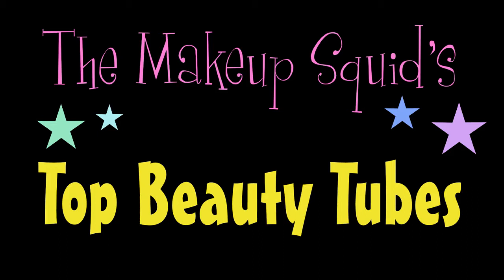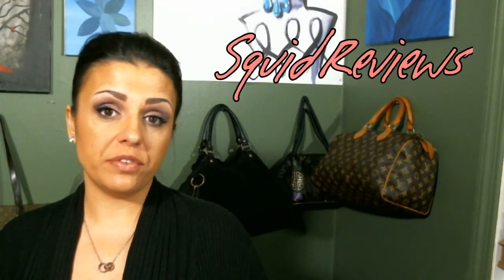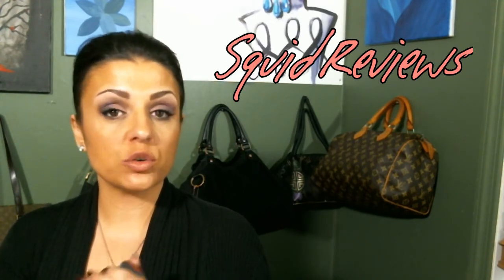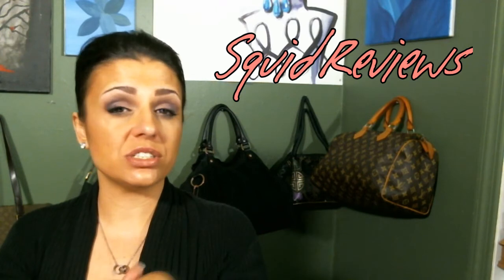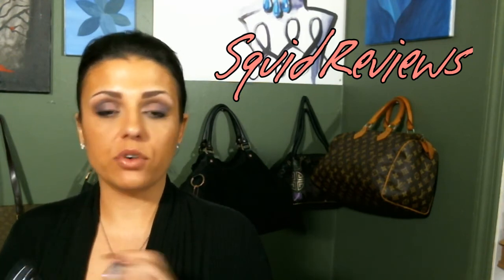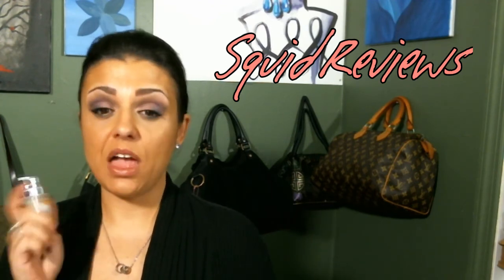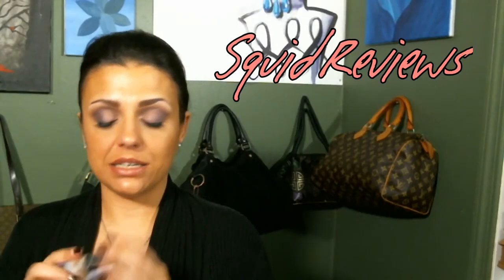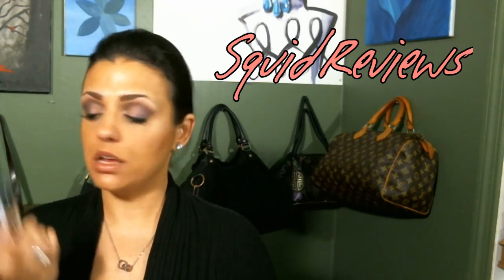The Makeup Squid Top Beauty Tubes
These are the top tubes and I am sharing them with you!

Glam Moms
How to use the Kat Von D Lock it foundation for Dry and Oily Skin Demo

makeup tutorial
makeup
michelle phan
makeup collection
makeup tutorials
make up
makeup tips
natural makeup
everyday makeup
eyeliner tutorial
smokey eye
school makeup
"makeup tutorial"
"makeup"
"eye makeup"
"eye makeup tutorial"
"make up"
"natural makeup"
"smokey eye makeup"
"eyeliner tutorial"
[makeup tutorial]
[makeup]
[makeup tutorials]
[makeup routine]